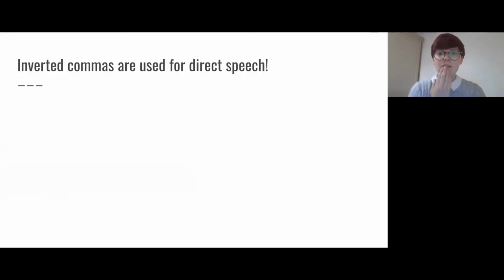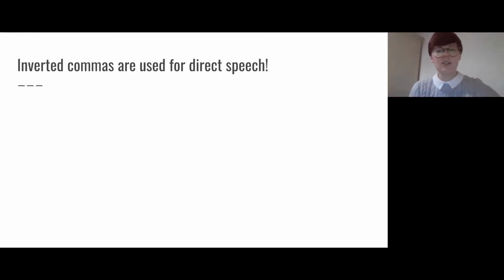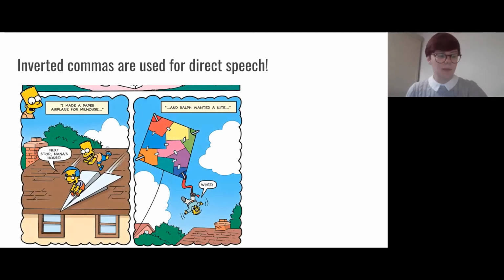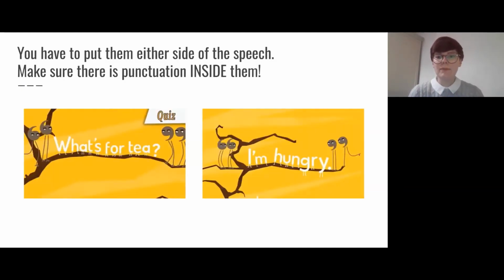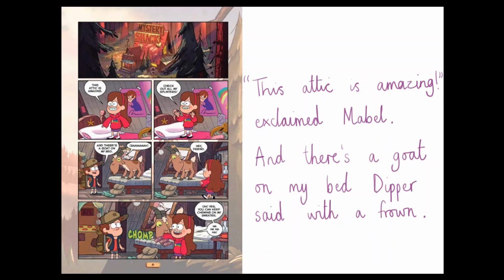KS2 - Inverted Commas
First watch Mrs Vingoe as she explains what inverted commas are used for. You'll need paper and a pencil to join in with the examples from home.